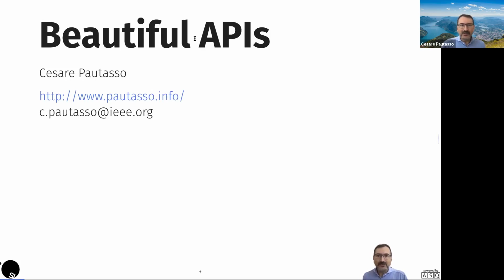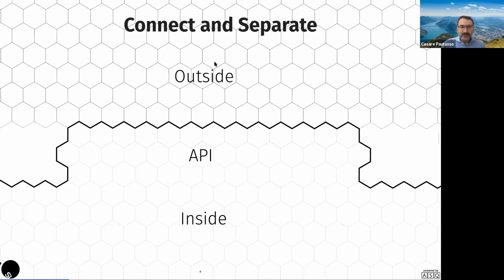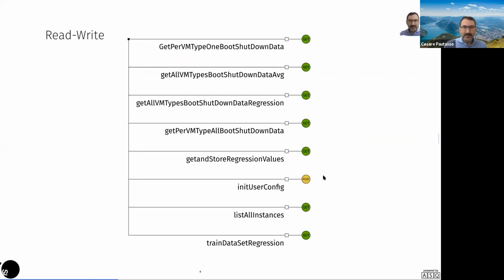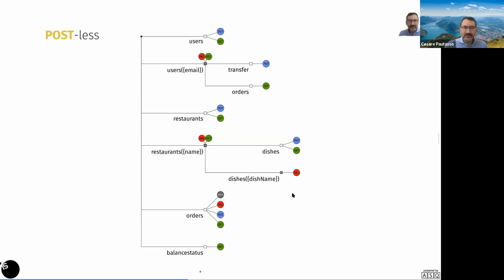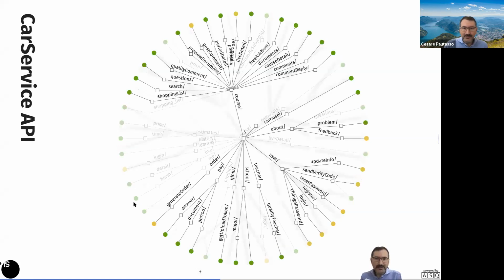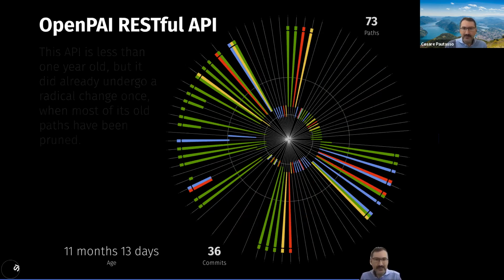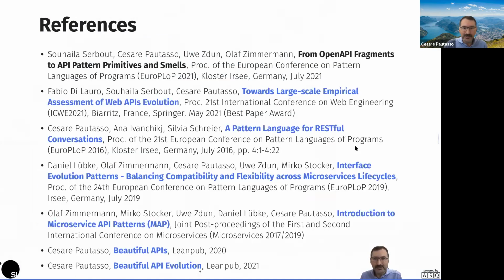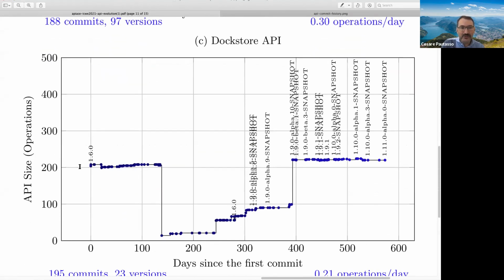SOSE 2021 Keynote | Cesare Pautasso | Beautiful APIs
Opening Keynote Fifteenth IEEE International Conference on Service-Oriented System Engineering (SOSE2021)

📆 August 23, 2021, Virtual Oxford, UK